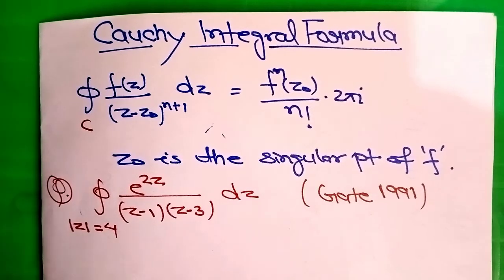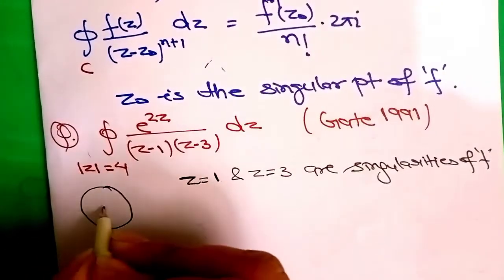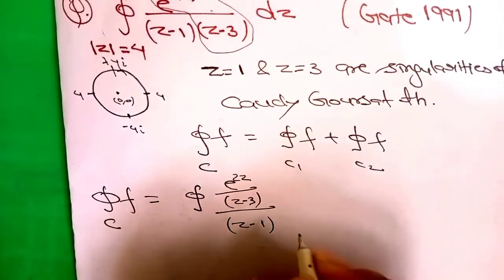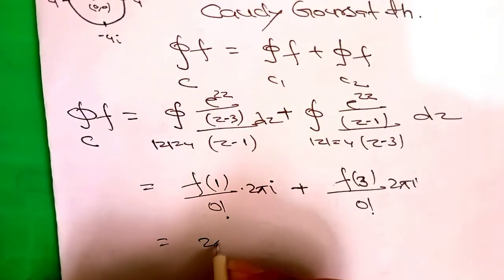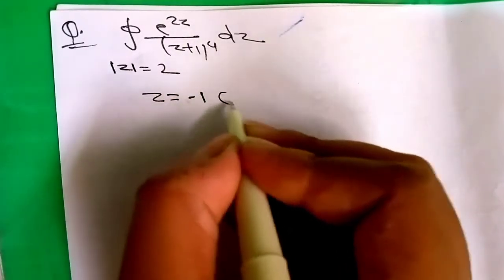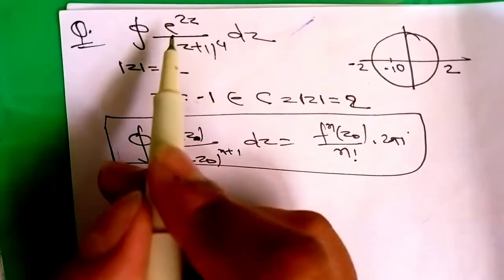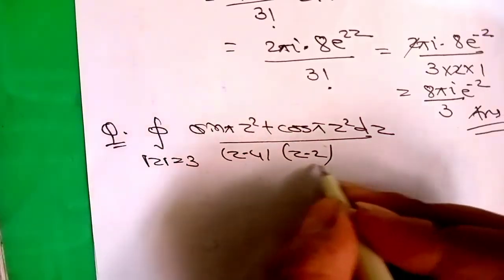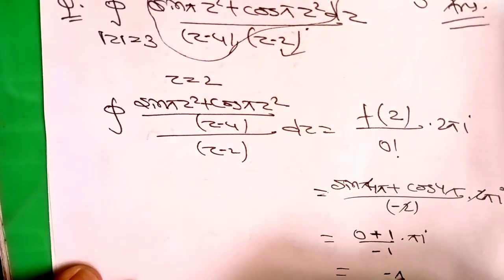Cauchy's Integral Formula|Cauchy's Integration|Contour integration|Complex Analysis|PD Tutorial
In this video...I am going to teach you how to solve complex integral or contour integration or cauchy's Integral Formula. specially for BSc MSc CSIR NET JRF students

Contour integration
cauchy's Integral Formula
complex integration
complex analysis
CSIR NET JRF maths
Convergence of power series
bsc semester maths
MSc Maths complex